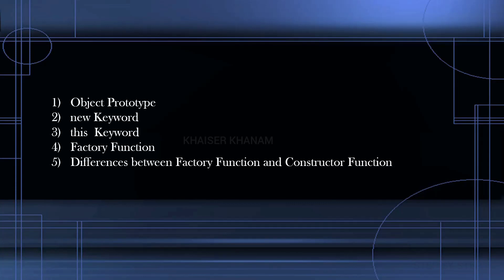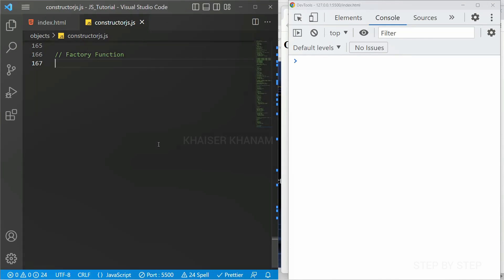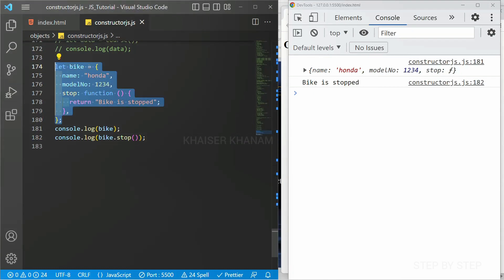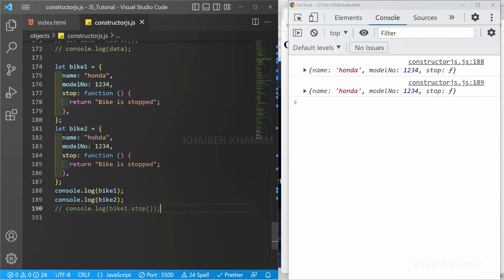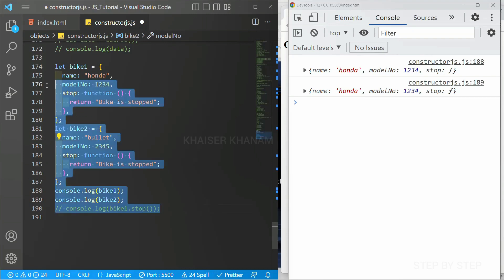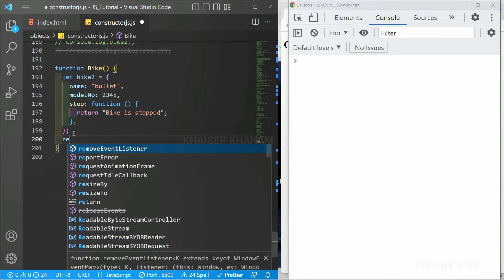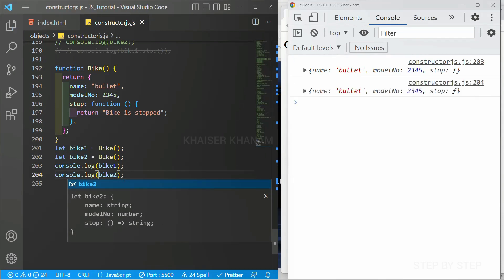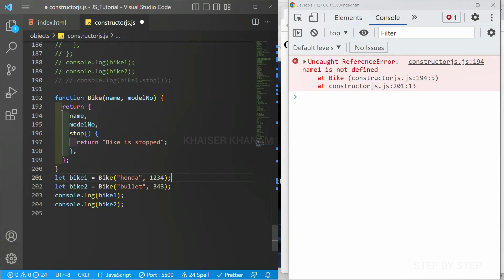Factory Function in JavaScript - Part- 13 || JavaScript tutorial for Beginners || Tutorial - 40